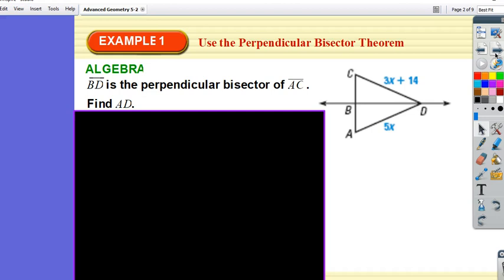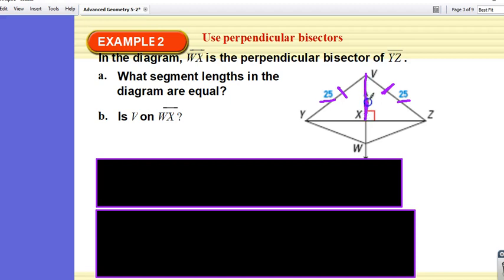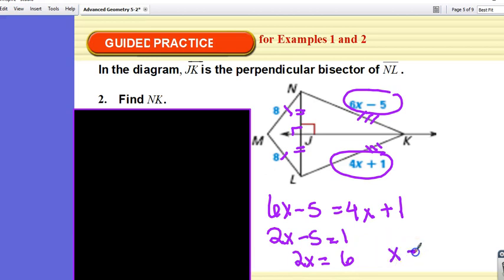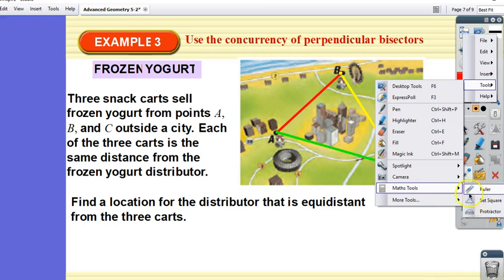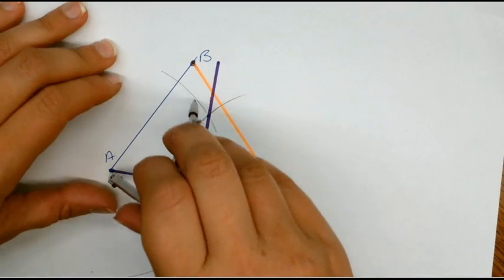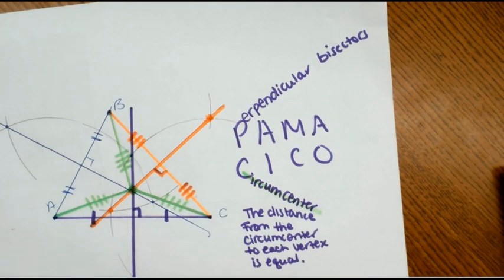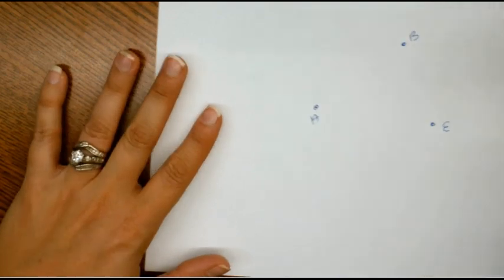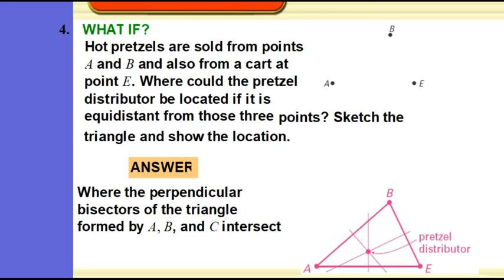5.2 Use Perpendicular Bisectors